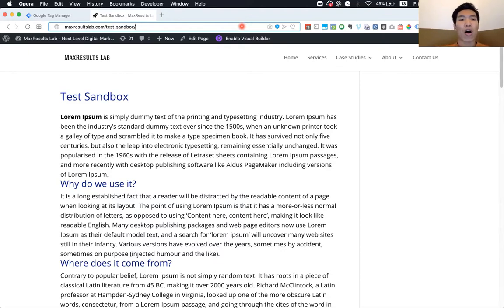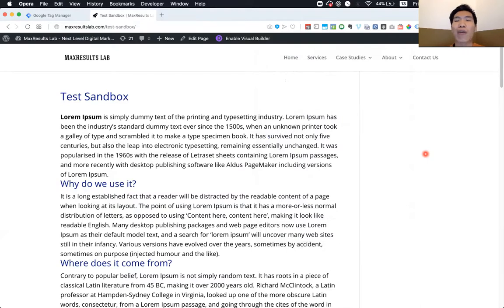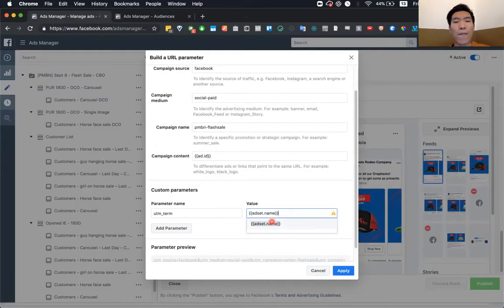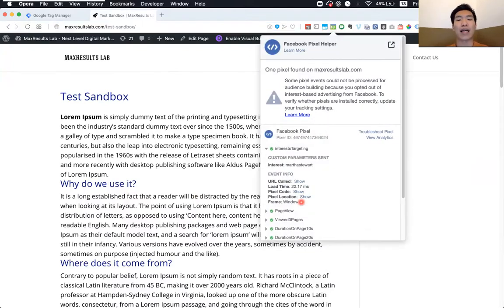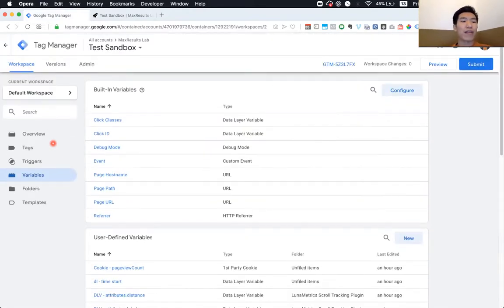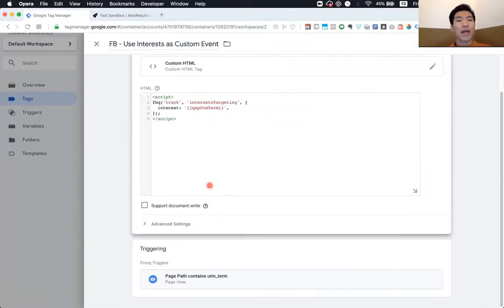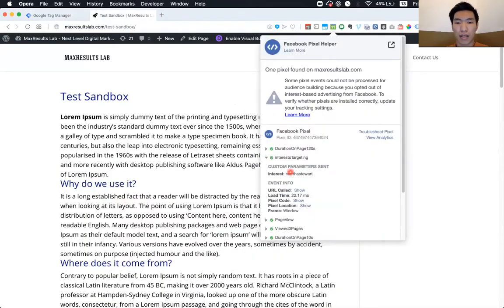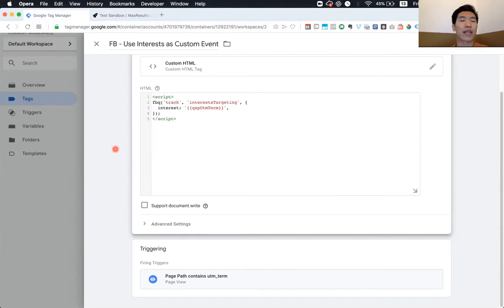Facebook Ads Hack 2019 - How to Set Up Lookalike Audiences Based on Interests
If you have an interest targeting that's performing really well, and you want more of that audience, what do you do?

What most people do is they find similar interests targeting, but the problem is it might or might not perform the same way.

What if you could create lookalikes based on that interest?

Well, with a simple workaround using Google Tag Manager, you actually can!

Here's how...